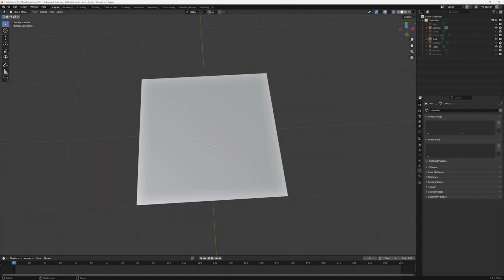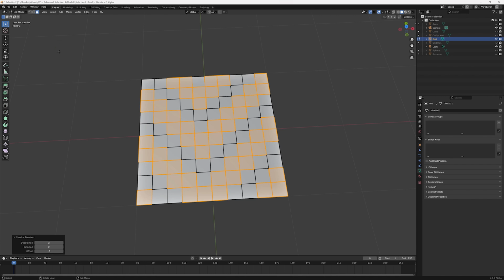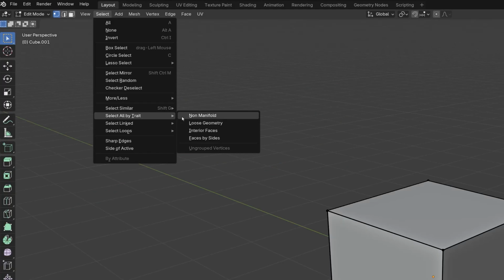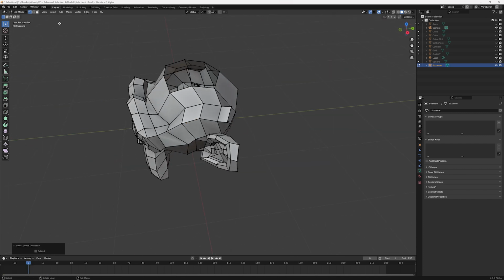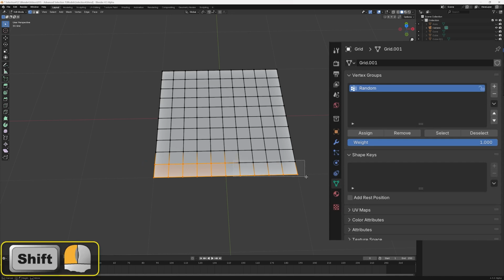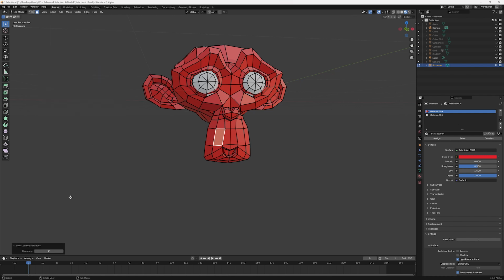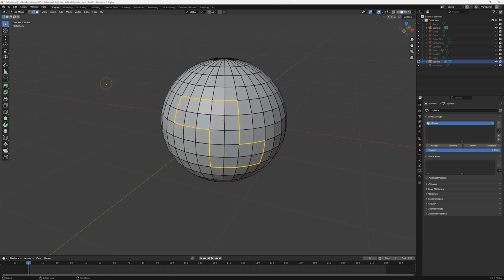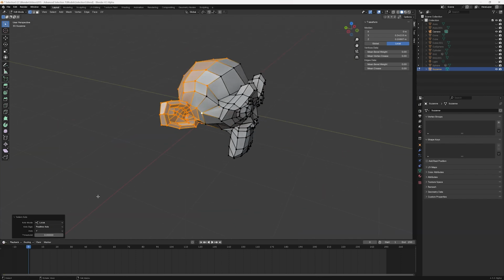Blender for Beginners: Edit Mode Selection (Part 2)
Starting here, all future videos will be using Blender 4.3. For everything we've covered so far there are no significant changes between versions 4.1 and 4.3.

This video covers the second part of Edit Mode's Select menu.